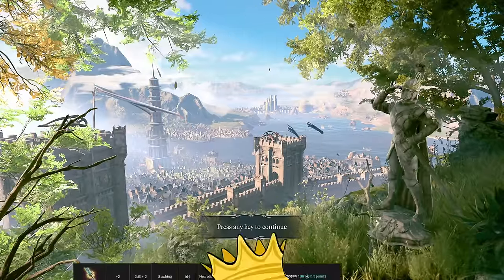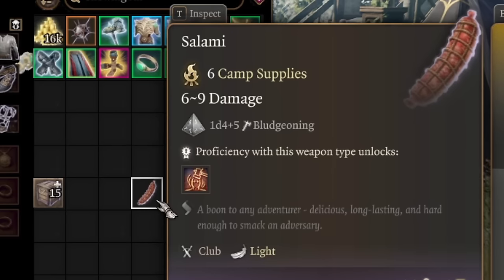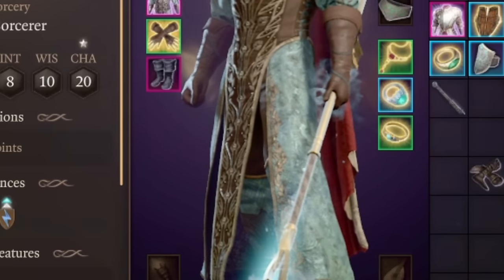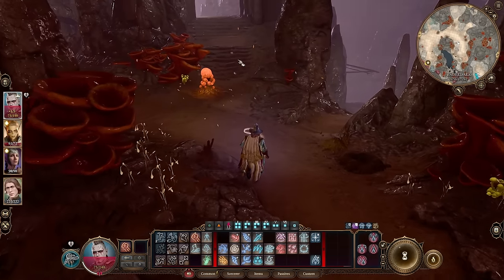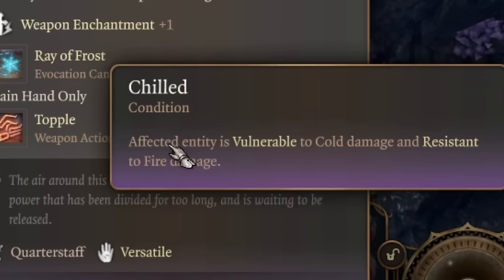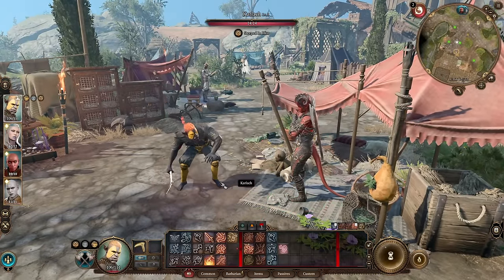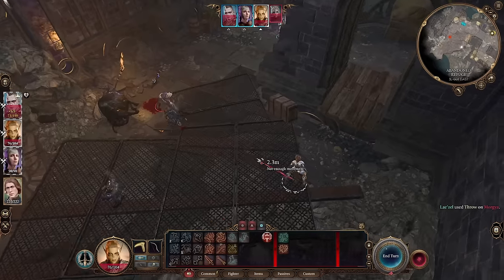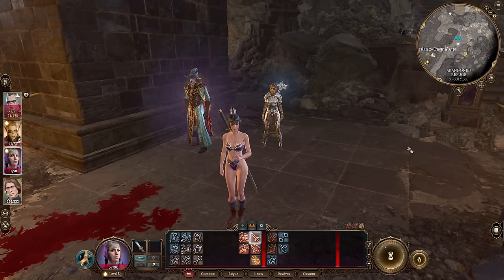19 SECRET WEAPONS THAT EVERYONE MISSING in Baldur's Gate 3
I found alot of very rarely used weapons, that can be utilized by best classes and best builds in baldurs gate 3. It's not even legendary weapons but they insanely powerfull.

⌚TIMECODES :
0:00 Intro
0:20 Secret Weapon 1
2:00 Secret Weapon 2
3:05 Secret Weapon 3
3:30 Secret Weapon 4
5:30 Secret Weapon 5
6:40 Secret Weapon 6
8:30 Secret Weapon 7
8:58 Secret Weapon 8
10:55 Secret Weapon 9
13:00 Secret Weapon 10
14:00 Secret Weapon 11
16:00 Secret Weapon 12
17:20 Secret Weapon 13
18:55 Secret Weapon 14
20:10 Secret Weapon 15
21:20 Secret Weapon 16
22:00 Secret Weapon 17
23:40 Secret Weapon 18
25:45 Secret Weapon 19